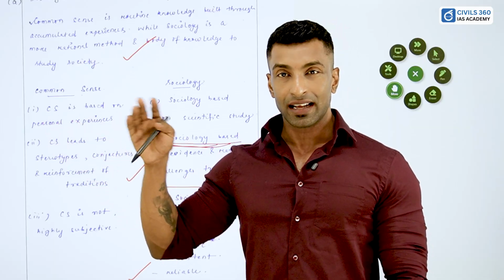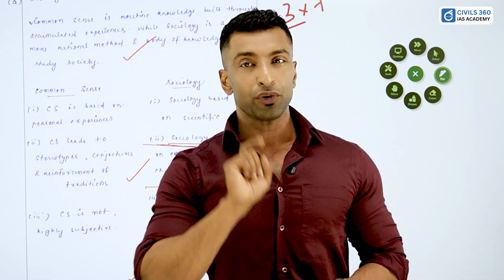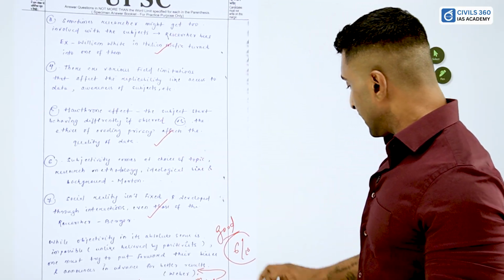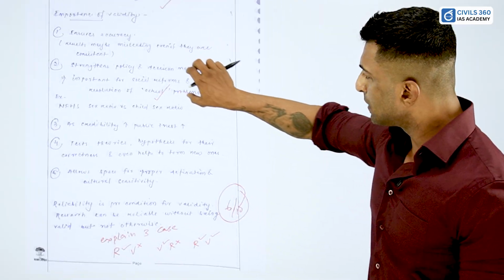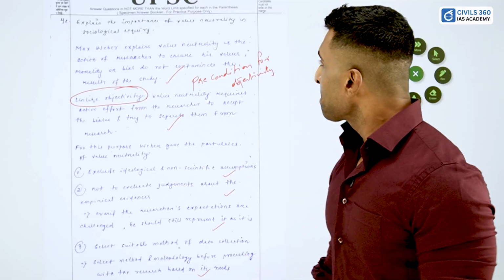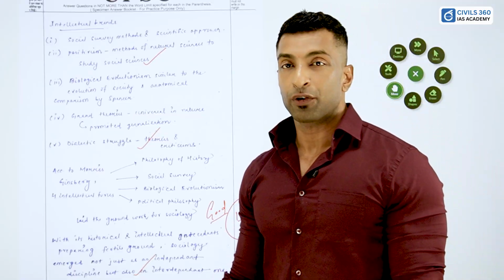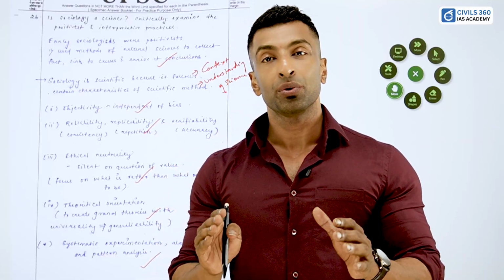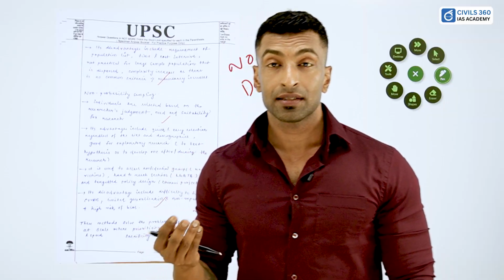How to write Sociology Answers, How Covils360 Sociology Test Series Work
For Upcoming Mains Companion Webinar-

To join our Whatsapp learning community